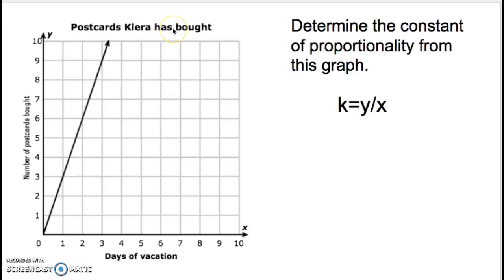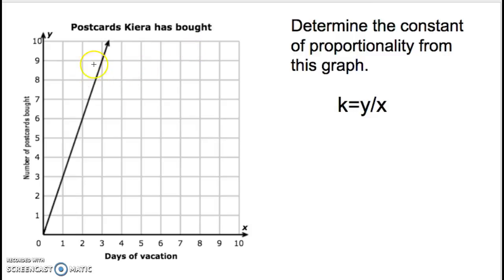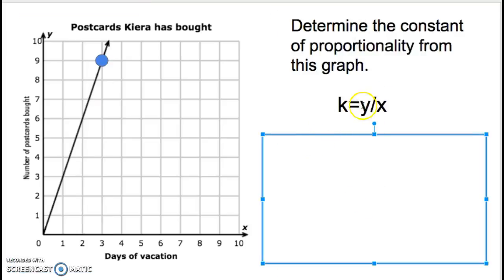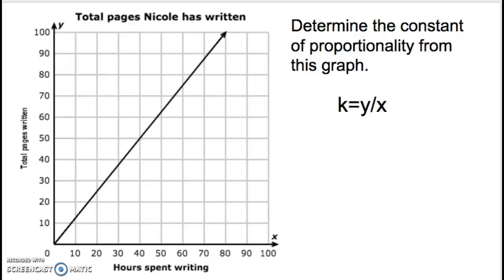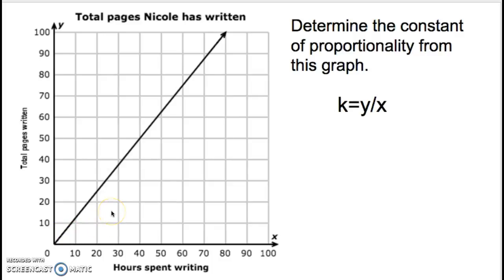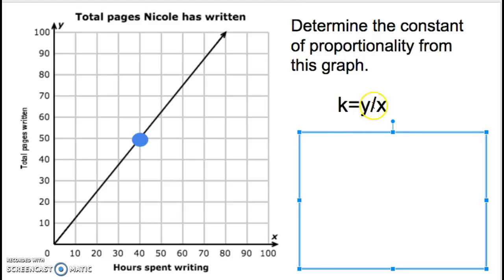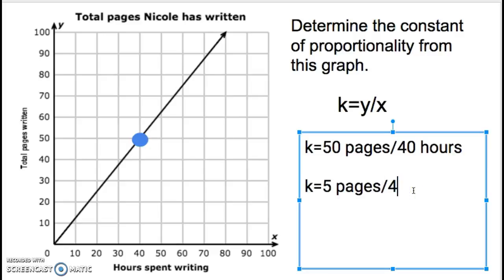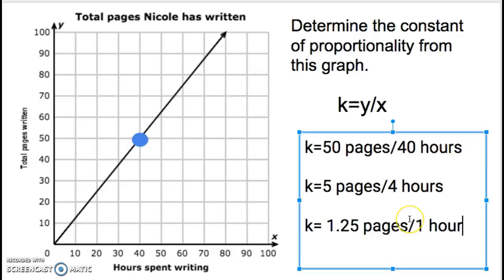Determining (k) in Graphs-Ex #2 and #3